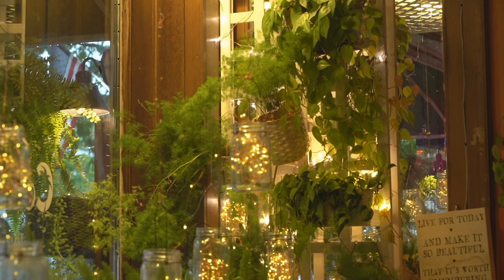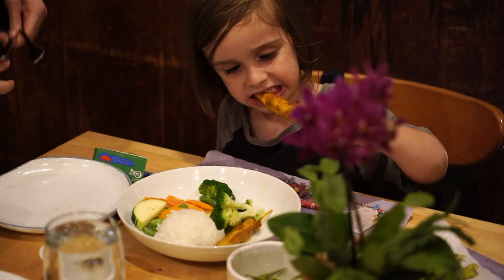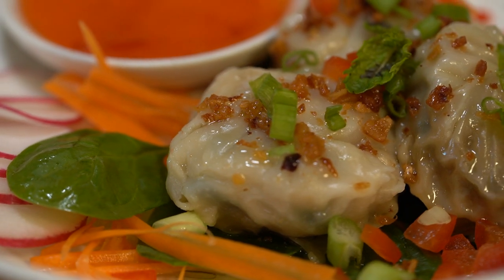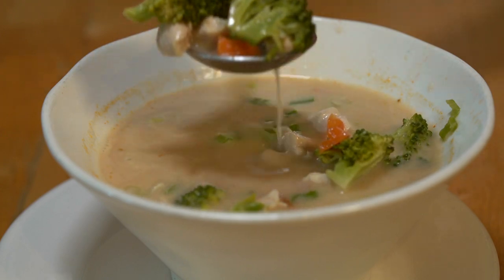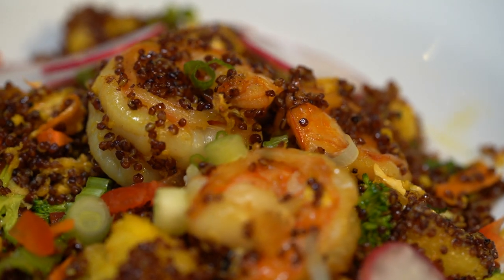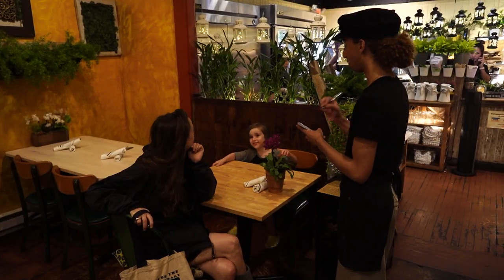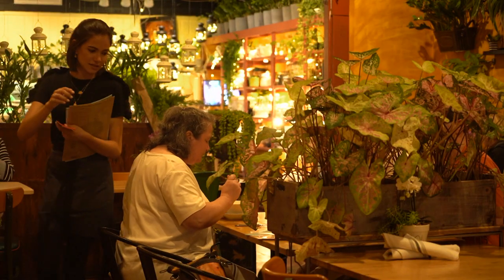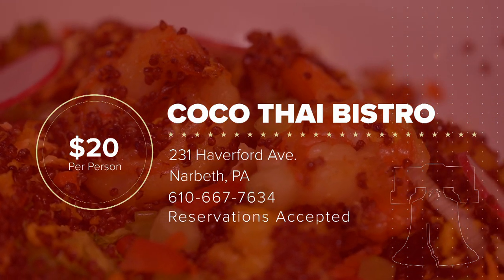Coco Thai Bistro - Check, Please! Philly (2020)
Kae Lani is joined by culinary consultant Atsuko Boyd, business and community liaison Takiyah Ahmad-Yankowy, and stand up comedian Chip Chantry. They talk about the friendly service that comes along with any curry dish at Coco Thai Bistro in Narberth.

In Check, Please! Philly three different guests join Kae Lani Palmisano to recommend their favorite restaurants from all over the Philadelphia area.

🍔 🤓 🎥 Are you a food nerd? Join Kae Lani Palmisano for a tasty exploration of our favorite food obsession in the series Delishtory! Each episode serves up a heaping helping of context for some of America’s most iconic dishes, offering insight into their origin and popularity. Start watching now

Follow Check, Please! Philly on Instagram @CheckPleasePhilly